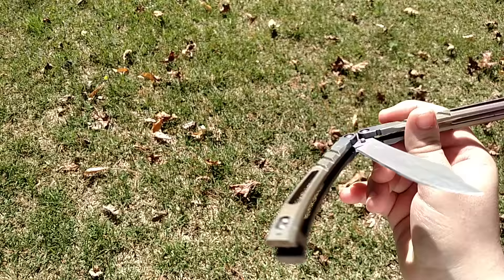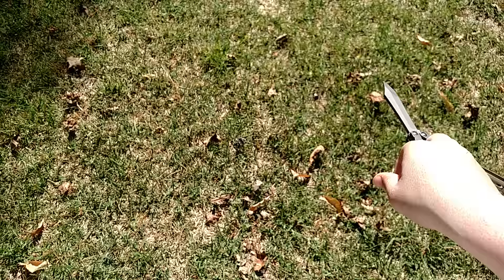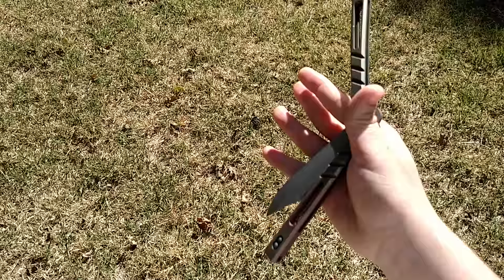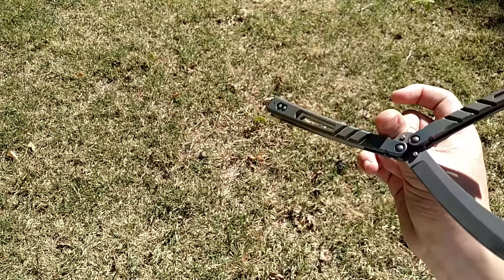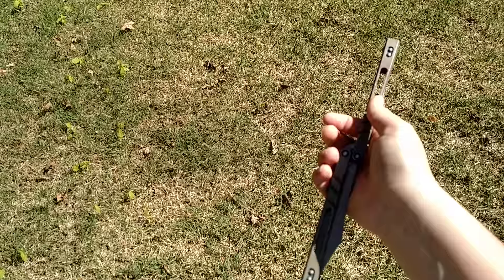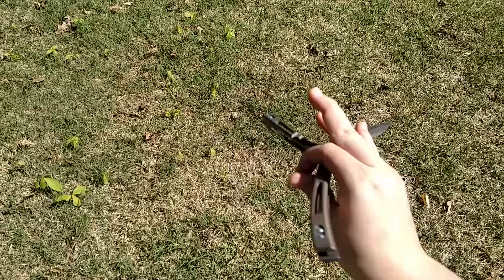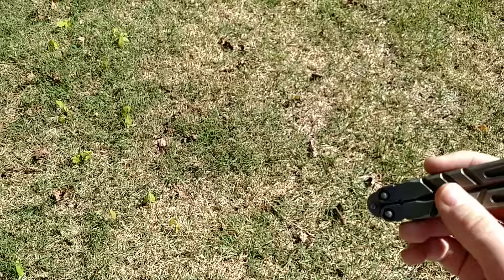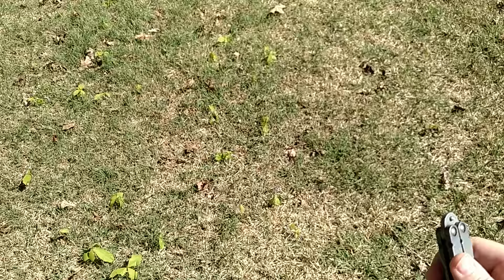Advanced Balisong Tutorial: 0g Ladder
I am bad at making tutorials

DO NOT TYPE IT IN THE COMMENTS, I WILL NEVER SEE IT